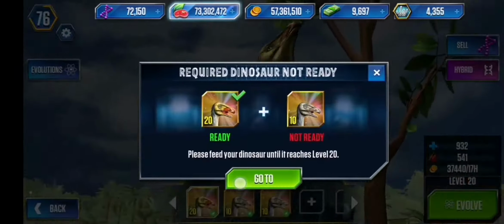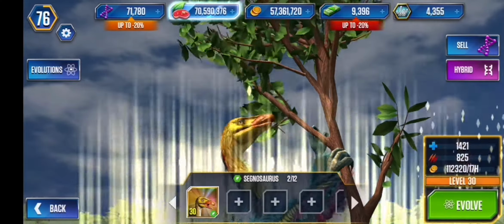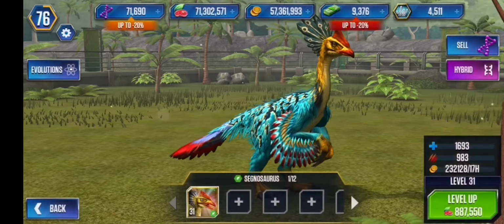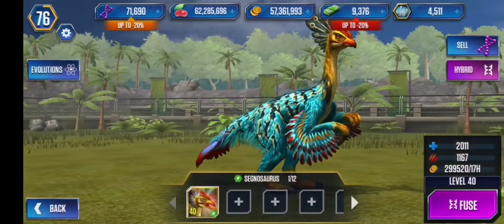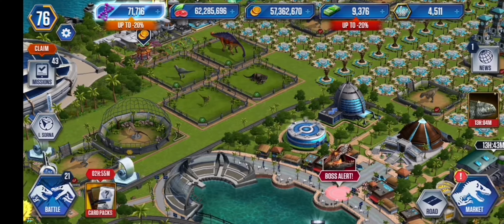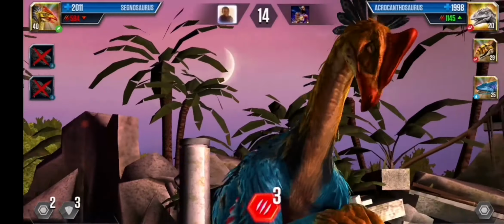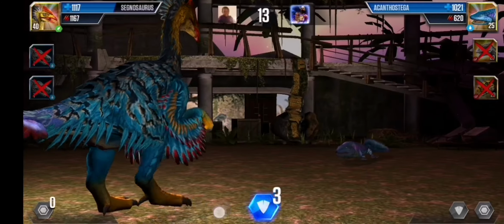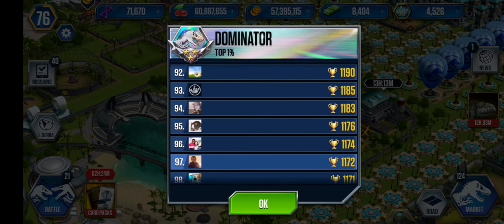LEVEL 40 SEGNOSAURUS IN JURASSIC WORLD THE GAME|| Jurassic World The Game ep 19